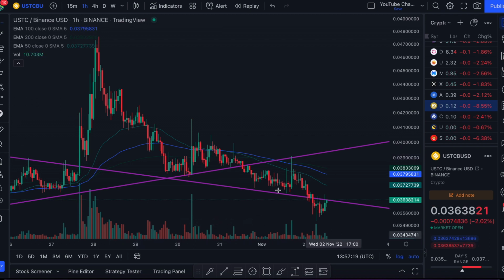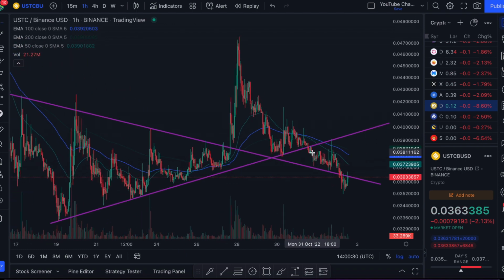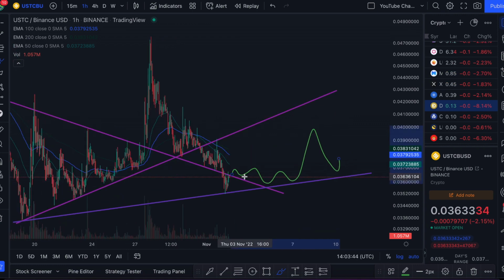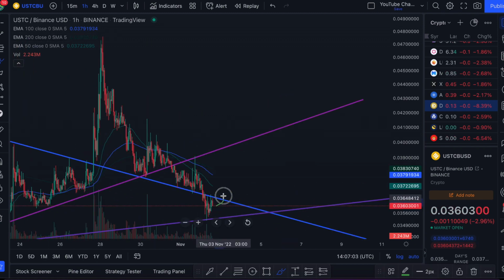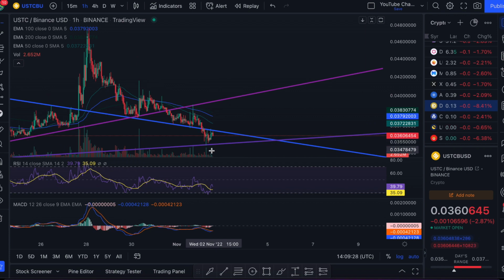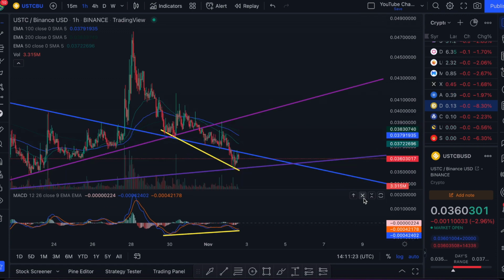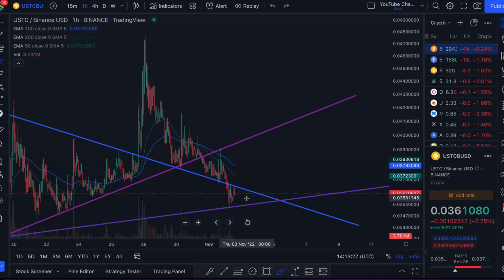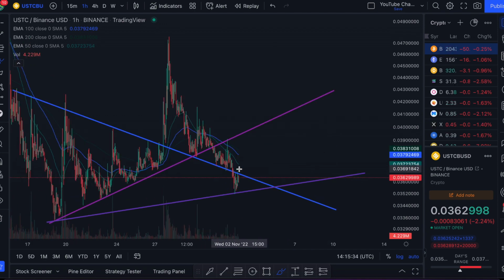THIS HAPPENS NEXT TO USTC: USTC PRICE PREDICTION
Terra Classic USD (USTC) & where the price is headed next! Be prepared!

👉 FREE Plutus 3% Cashback Card And Receive $10 In Crypto When You Sign Up

EllioTrades
Bitboy Crypto
Crypto WendyO
JRNY Crypto
The Finance Value Guy
Andrei Jikh
MeetKevin
Graham Stephan
Max Maher
Bitcoin Today
Ethereum Today
Crypto Today
Solana Polygon MATIC Cardano XRP Binance terra luna classic terra classic